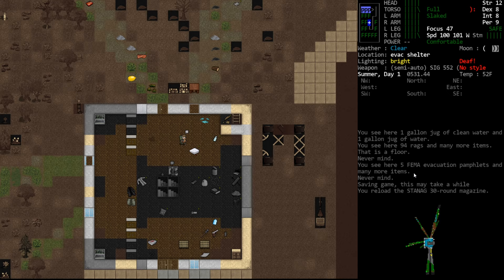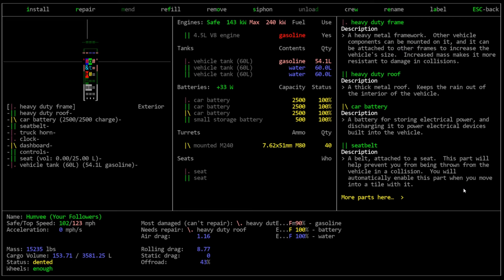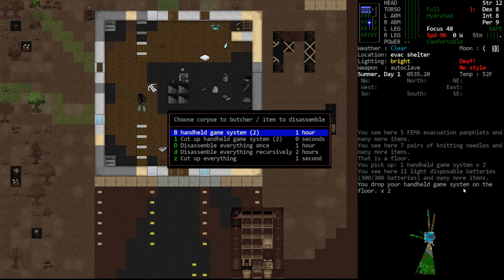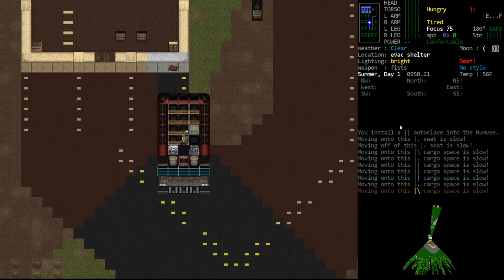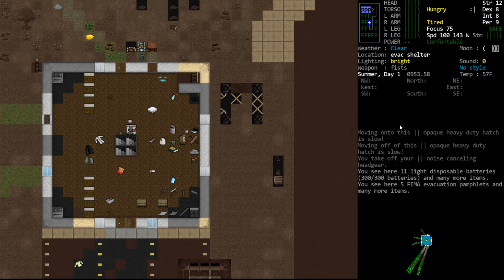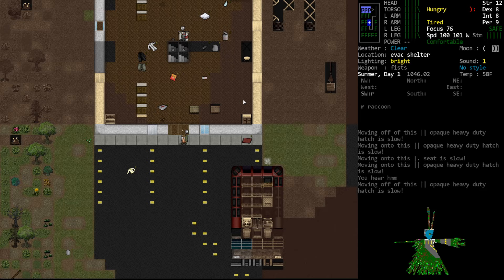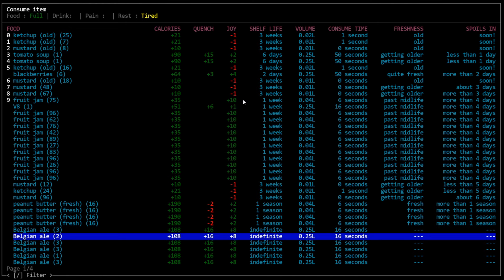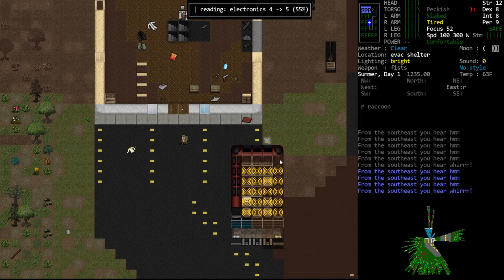CDDA - Tutorial Let's Play 95 - Testing Our Autoclave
In this episode, we test out our newly installed autoclave by cleaning up our cranial flashlight CBM.  It's the first time in this playthrough that we've used the autoclave so we give a brief tutorial on what to do.  I know I already have a video that more or less addresses this but whatever, we wanted to get the flashlight CBM sterilized anyway.

For better or worse, I'm on Twitter, now!